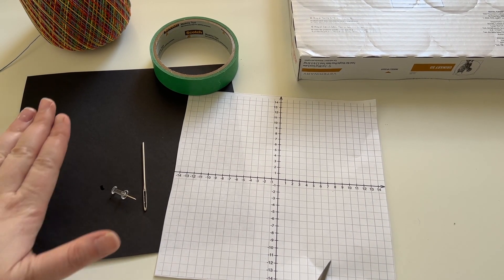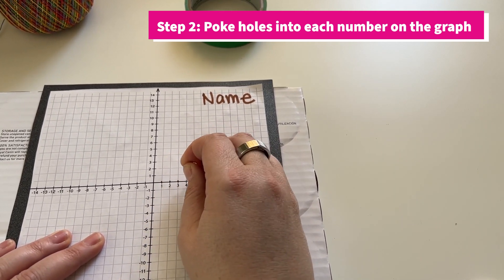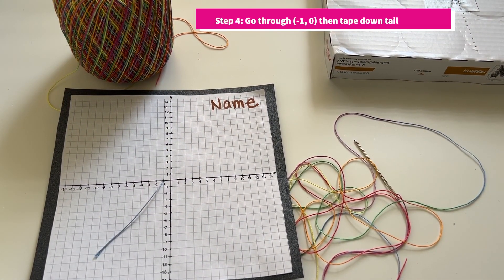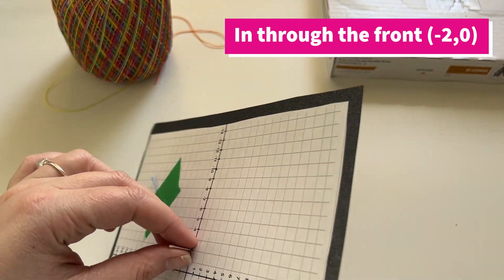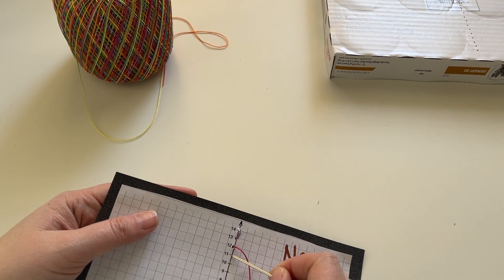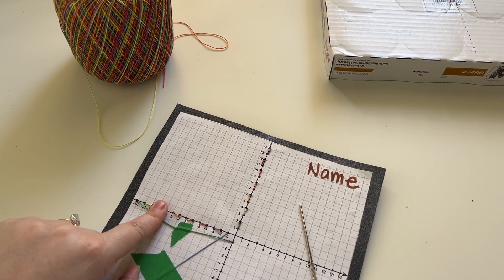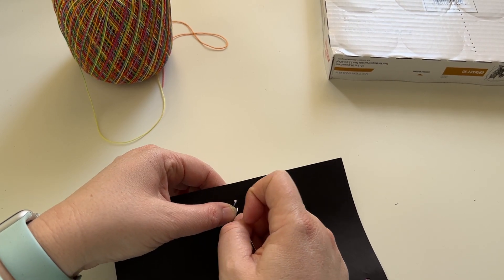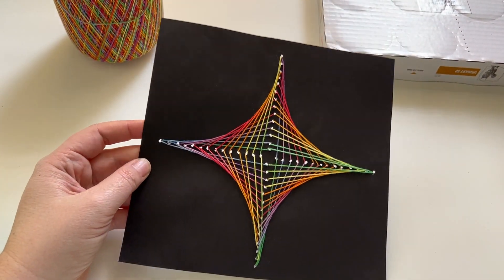Coordinate Planes String Art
Learn how to create stunning string art using coordinate planes in this step-by-step tutorial. Whether you're a teacher looking for a creative classroom activity or a DIY enthusiast, this video will guide you through the process. Don't forget to check out my Teachers Pay Teachers and Etsy stores for the accompanying worksheet and other resources.

Want to purchase the lesson plan including step by step tutorial, filled in coordinate graph, and coordinates listed and  ready to go?
Visit my Etsy or Teacher Pay Teachers site to purchase

Just need the graph paper?